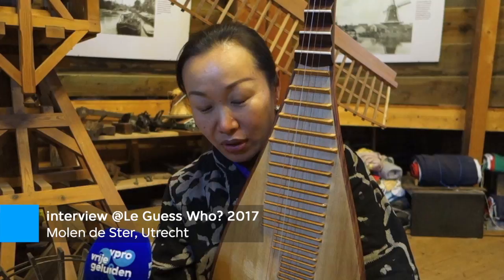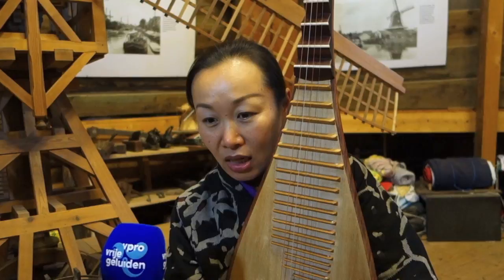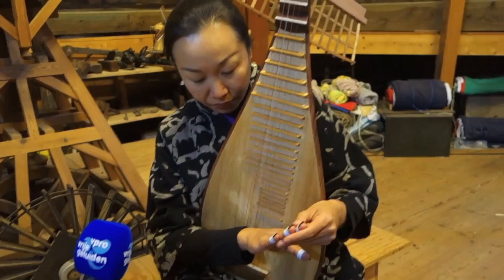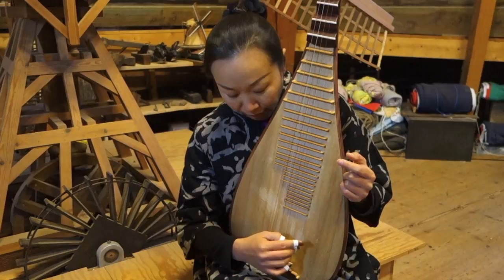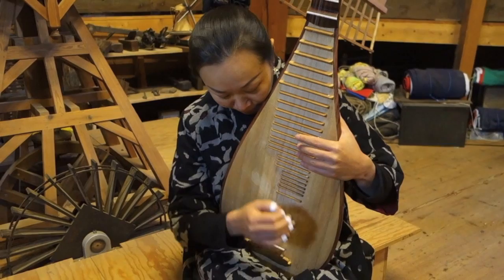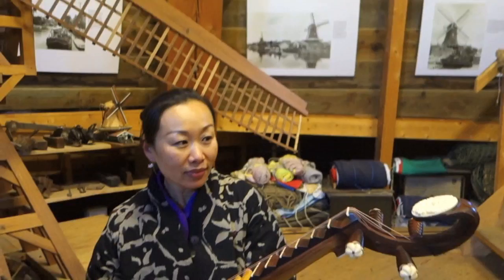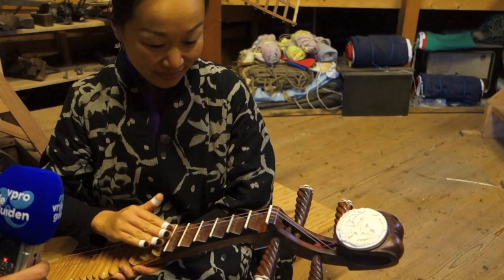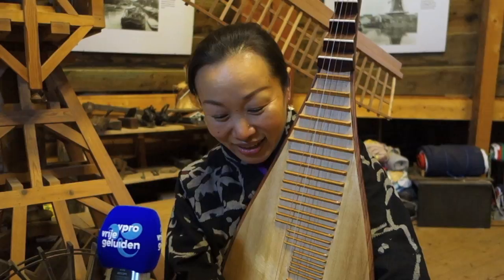Liu Fang, empress of the pipa interview (live @Le Guess Who?)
Interview with Liu Fang, know as empress of the pipa, plays the traditional Chinese pipa. She talks about her pipa and gives a short demonstration of the techniques.

This video was recorded in Molen de Ster (Lombok) in Utrecht for VPRO Vrije Geluiden